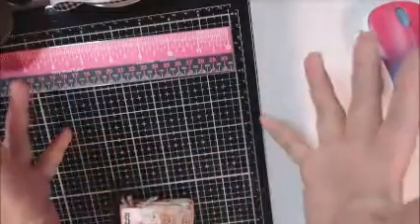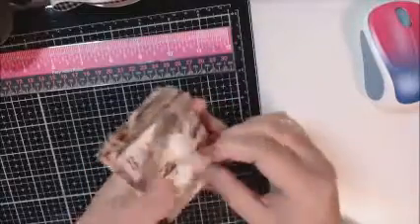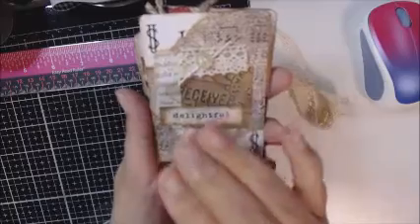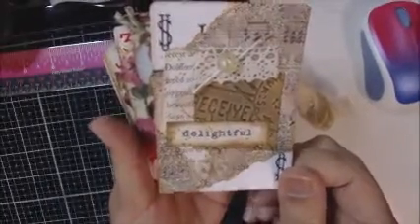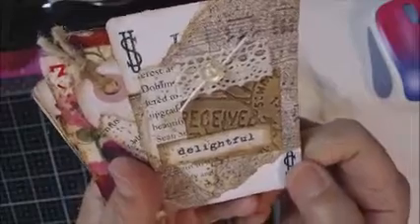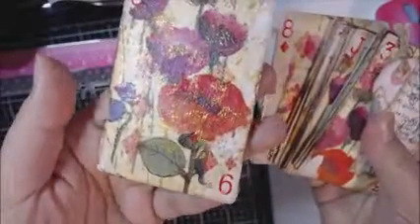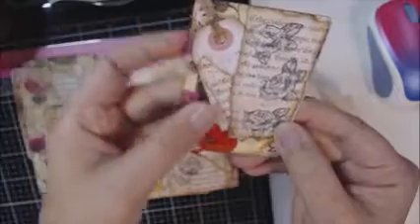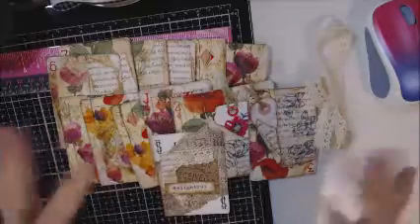52 Altered Card Pick Up Swap Feb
Hugs, Tereese